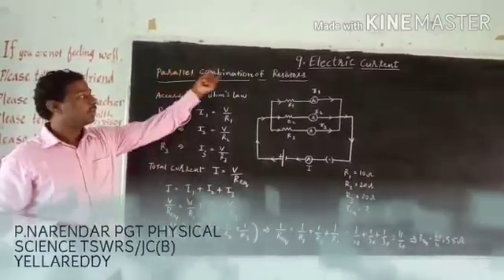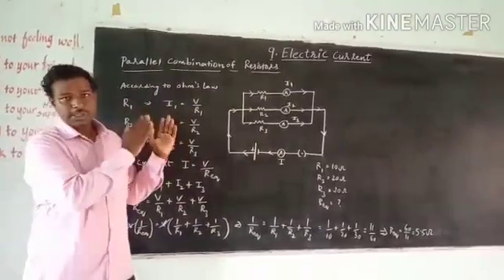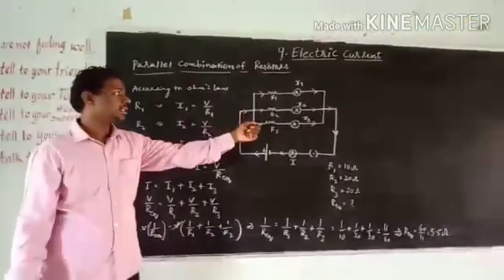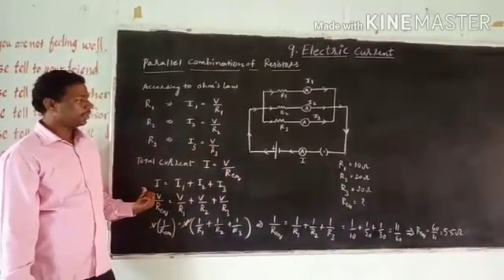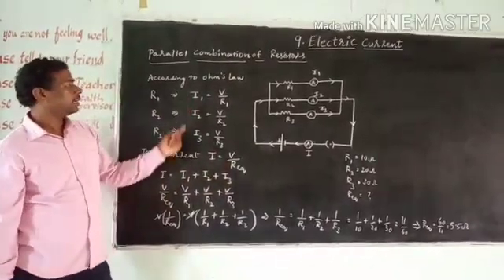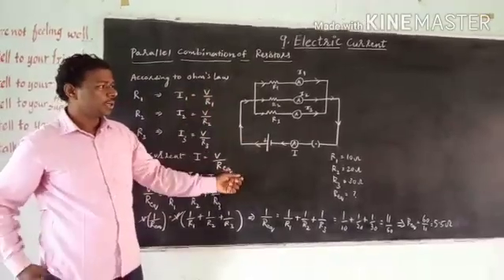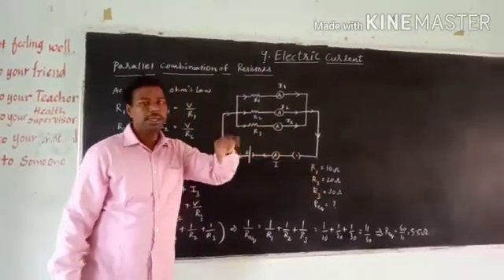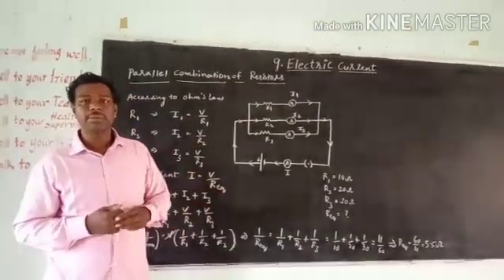10th class physical science electric current